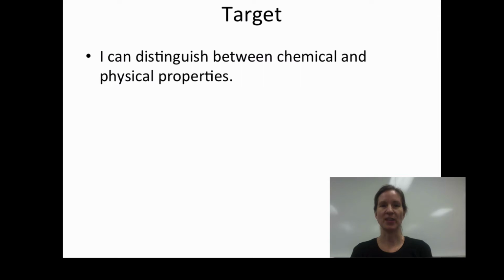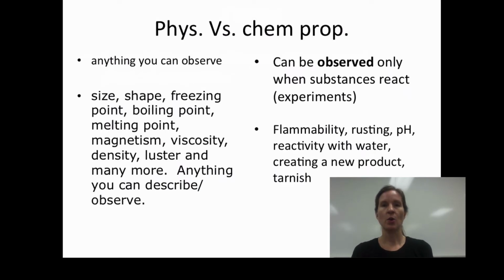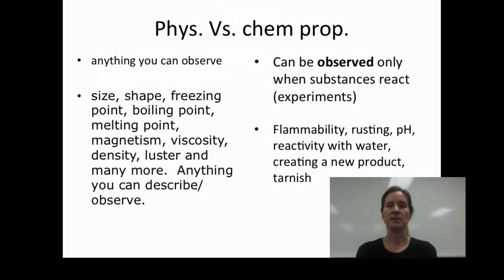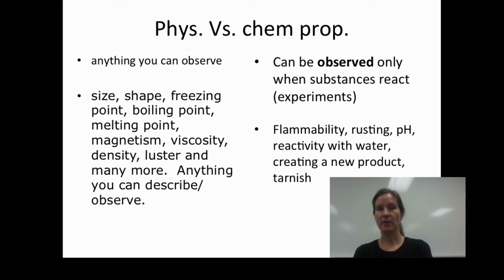Matter, change and force: Chemical and physical properties